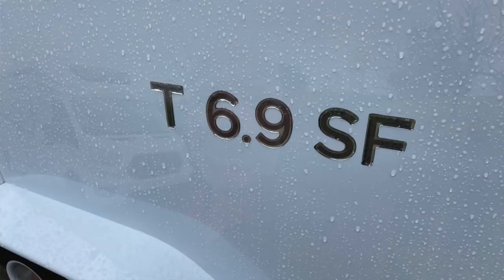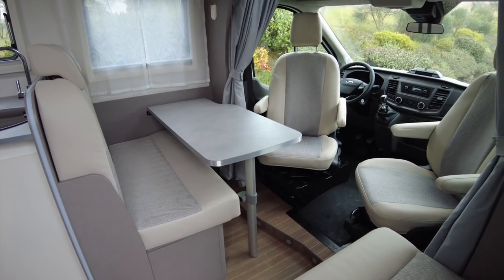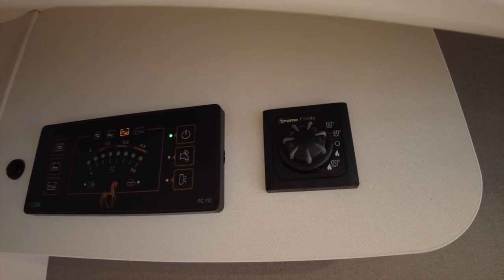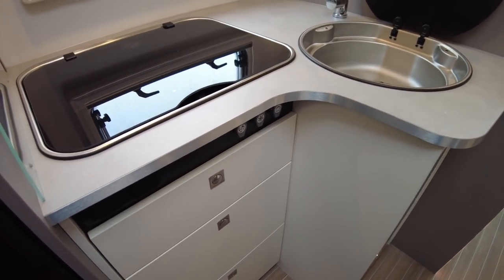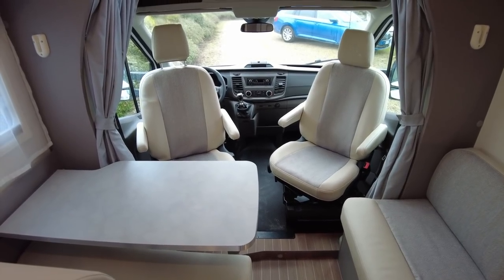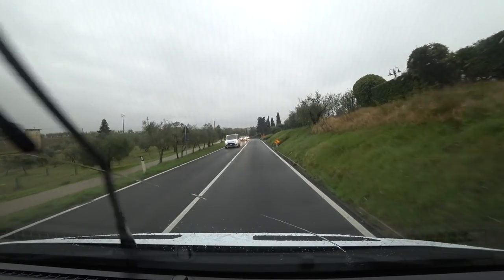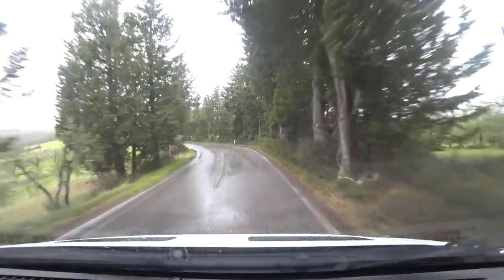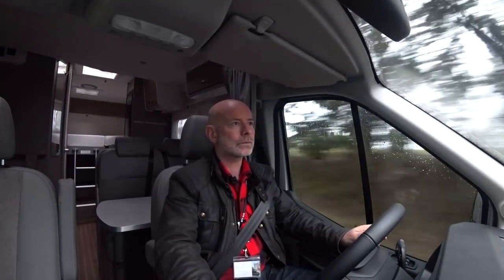£52k Chic Ford Based Motorhome - Etrusco T6.9SF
Another Ford-based Etrusco motorhome for you - this time the super stylish T6.9SF.

00:00 - Introduction
00:30 - Exterior Tour of the Etrusco T6.9SF
02:28 - Interior Tour
09:36 - On the road - Driving the Etrusco Ford-based motorhome
18:10 - Conclusion

For further details about this motorhome, please see the Etrusco Website (which will be updated as details are available)

I swap the rain and mist of Scotland for the rain and mist of Tuscany, and take a look at the exterior and exterior of this Etrusco motorhome before taking it for a drive and seeing what the new Ford Chassis is like with the 6 speed manual gearbox.

INDEPENDENT AND IMPARTIAL REVIEW
This video was completely self-financed so it is 100% impartial. It all helps keep the channel going so I can keep making videos.

PERSONAL CONSULTANCY SERVICE
If you would like personal guidance in buying your new camper van, motorhome, or caravan in the UK, I do offer a consultancy service where I use my thorough knowledge of the industry (having been a leisure vehicle journalist for over 20 years) to help individuals choose a leisure vehicle that is the right fit for their personal needs. Please check it out at:

MUSIC

The music used in this vlog is from Artlist. Get two months free when you sign up with this code